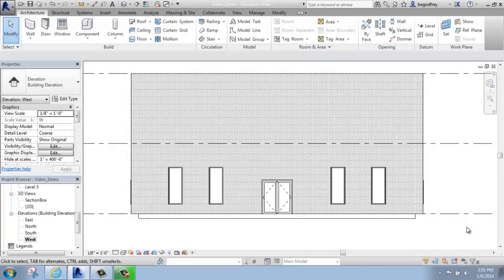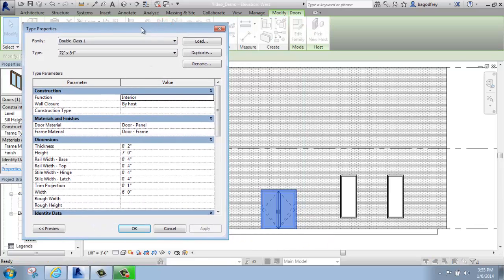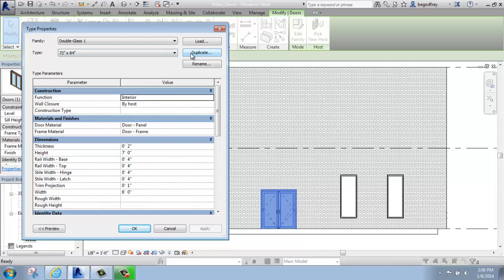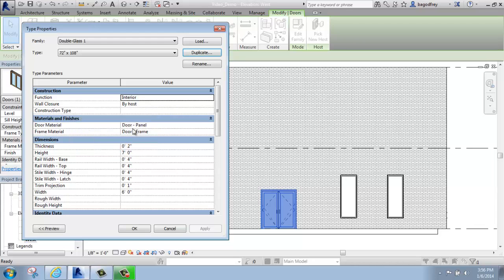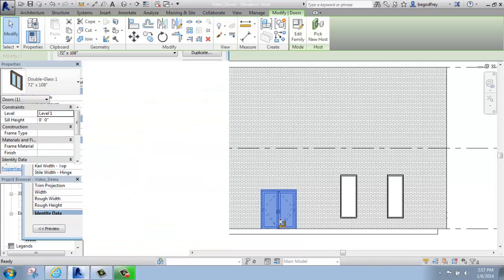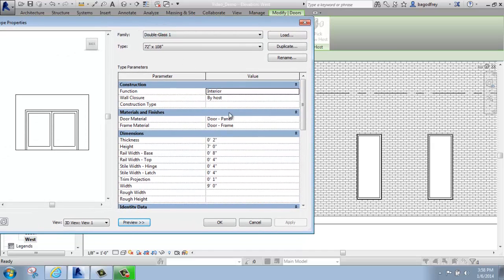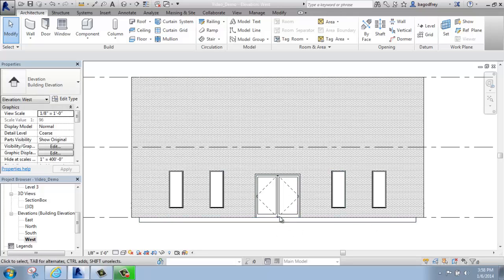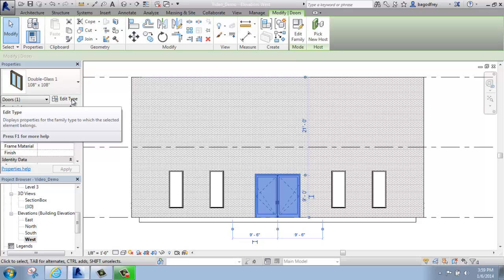#25 - Autodesk Revit - Edit Type: Doors - Brooke Godfrey